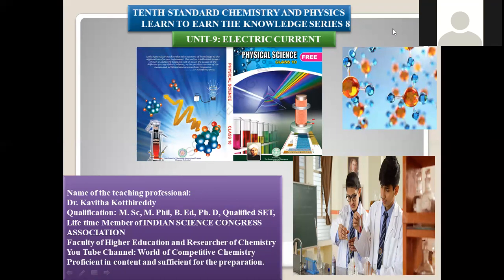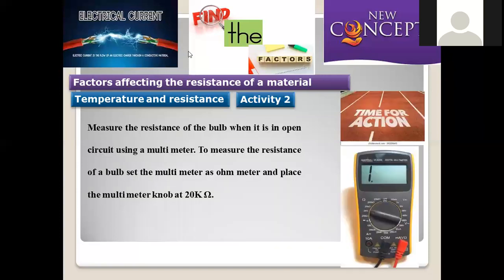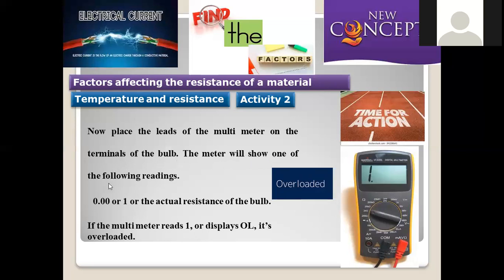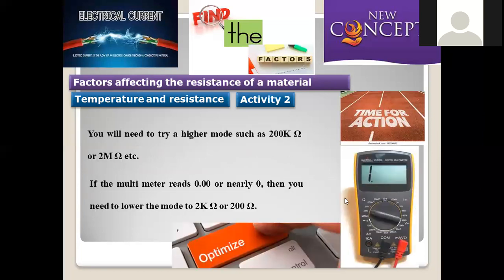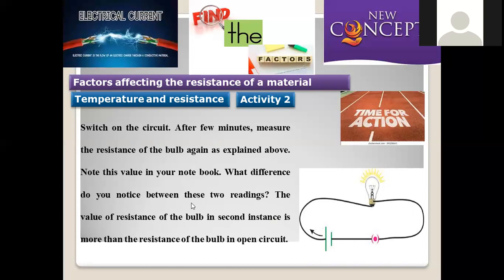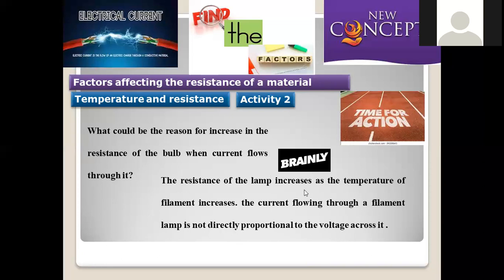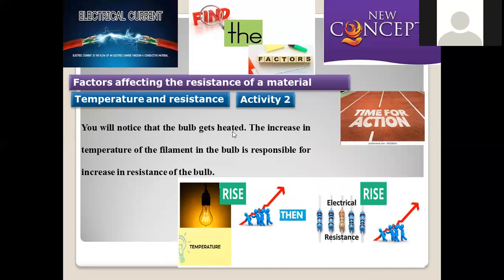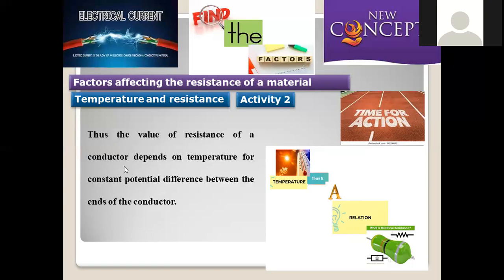TENTH CLASS CHEMISTRY AND PHYSICS UNIT 9 ELECTRIC CURRENT SERIES 8 FACTORS EFFECTING RESISTANCE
TENTH CLASS CHEMISTRY AND PHYSICS UNIT 9 ELECTRIC CURRENT SERIES 8. Factors affecting the resistance of a material
1. Effect of temperature on resistance of the material
2. Activity Based on effect of temperature on resistance